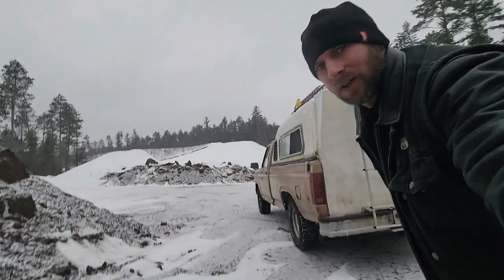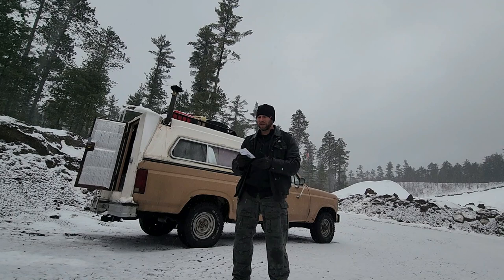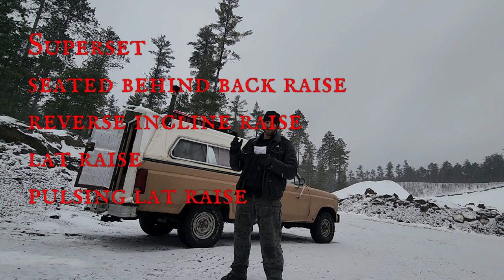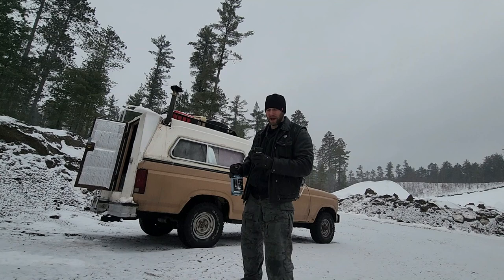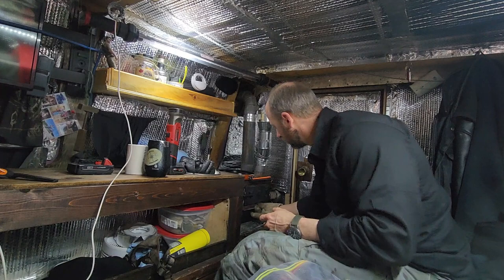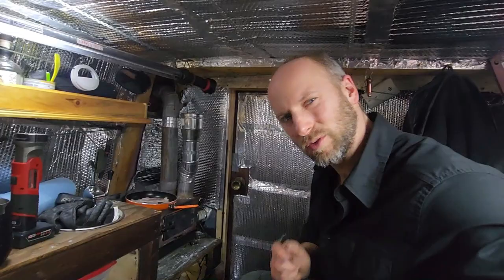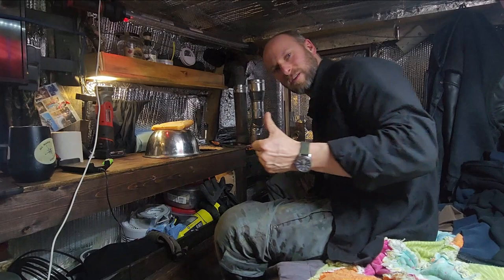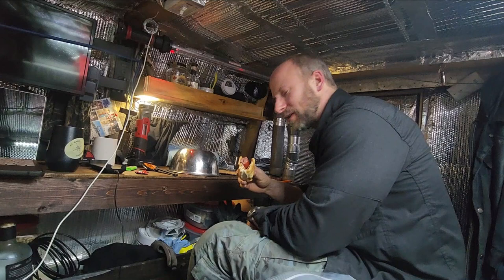workout, crossbow, cheese dog and camping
Fun filled camping trip this Thursday with another resistance band workout, some crossbow shooting, and some cheese dog cooking, remember to live, and cheers!

Workout (Shoulders)
front/side raises 4 sets of 10
Superset- Seated shoulder press with
                   figure 8, 4 sets of 10
 Superset- bent over skier raise with
                    bent over reverse fly, 4 sets of 10
Superset- seated behind the back back raise
                  incline lateral raise
                  lateral raise and
                  resistance band pulsing lateral raise, 4 sets of 10